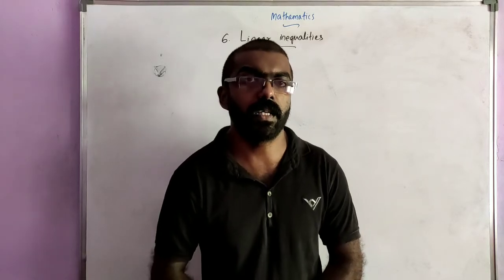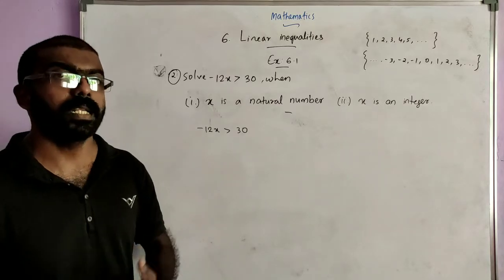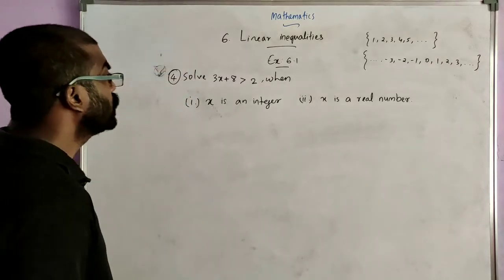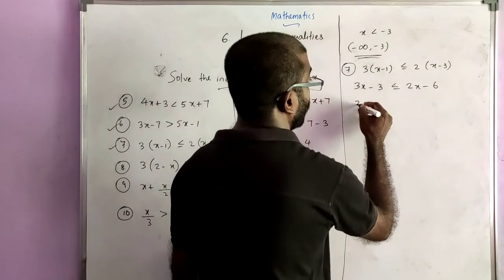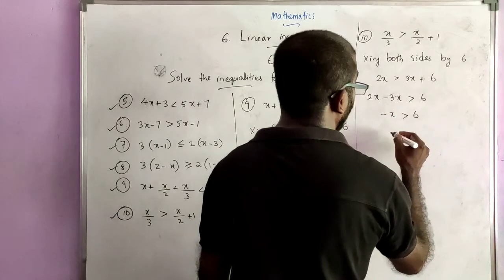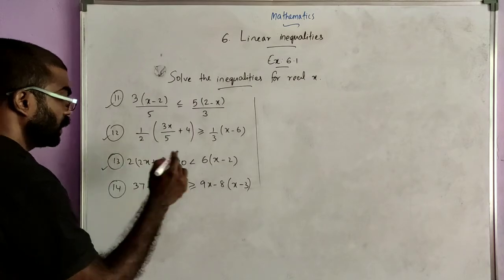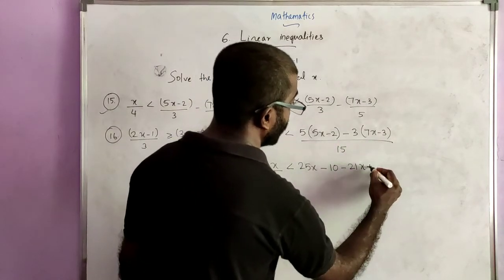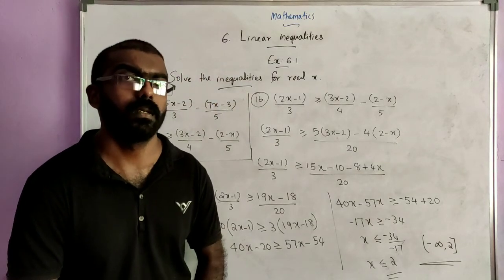Linear inequalities||NCERT Class 11 Maths||Ex:6.1 Solved(Part - 1)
Here is the solution of exercise 6.1 of the chapter linear inequalities of NCERT class 11 maths. It's the part -1 video.In this video dmath dibeesh sir explains questions 1 to 16 from exercise 6.1. The remaining questions will be discussed in the upcoming videos.